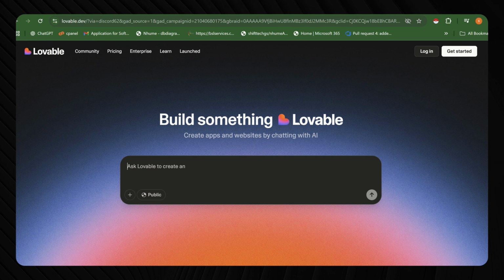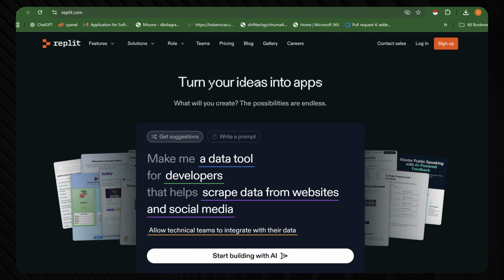The Tools Every Freelance Web Designer Needs in 2025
🔧 The Tools Every Freelance Web Designer Needs in 2025 | Full Toolkit for Success 🔧

Are you a freelance web designer or planning to become one in 2025? This video is your ultimate guide to the essential tools, platforms, and resources that every successful freelance web designer should be using this year.

From AI design tools to development environments, CMS platforms, project management, and client collaboration software, I break down everything you need to level up your freelance game and build better websites, faster.

What You’ll Learn:
✅ The best tools for freelance web designers in 2025
✅ No-code & low-code tools for faster project delivery
✅ Hosting, deployment, and testing platforms
✅ Project & client management software
✅ Tools to streamline workflows and improve productivity
✅ AI tools to enhance creativity and efficiency
✅ How to stay competitive as a freelance web designer
✅ Tips for building a successful freelance design career
✅ Trends shaping the future of freelance web design
✅ AI tools for web designers and developers

🎯 Who This Is For:
✅Freelance web designers
✅Web design agency owners
✅Anyone trying to grow a web designing business

Whether you're building portfolio websites, eCommerce stores, or responsive business sites, this toolkit will help you build smarter, not harder.